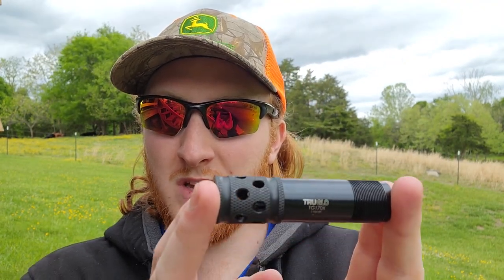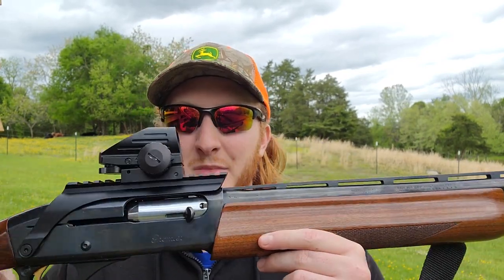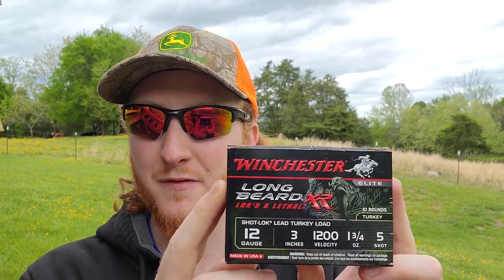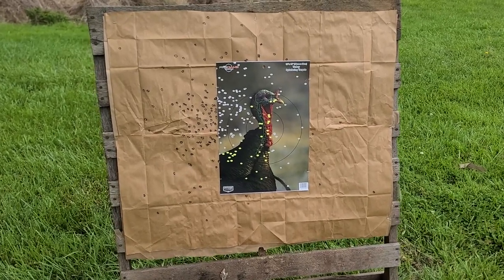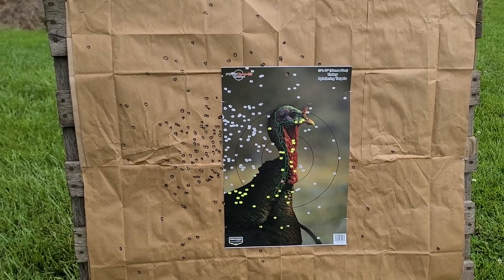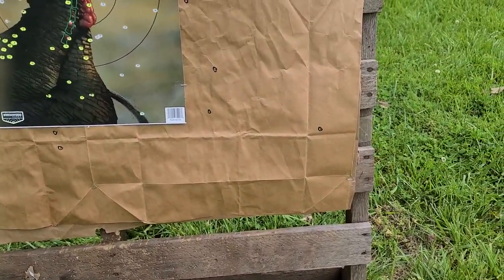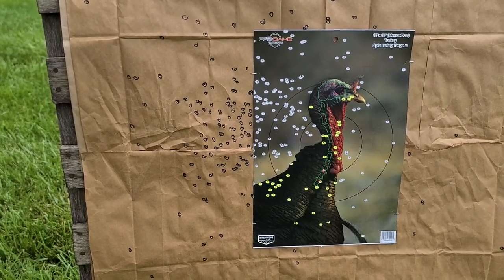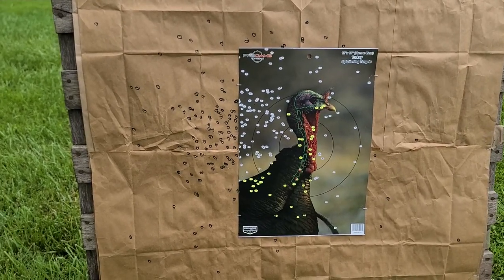TRUGLO Gobble-Stopper Xtreme .665 Pattern Test W/ Longbeard XR 3" 1-3/4oz #5 & Remington 11-87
Today we bring out a new choke to the channel, the TRUGLO Gobble-Stopper Xtreme .665, and pattern it at 40 yards with Longbeard XR 3" 1-3/4oz 5s from the Remington 11-87. Will this budget choke be a performer? Stick around and find out!

Matt Tyree
332 W Lee Hwy
PMB 130